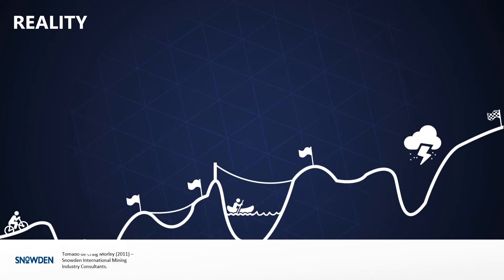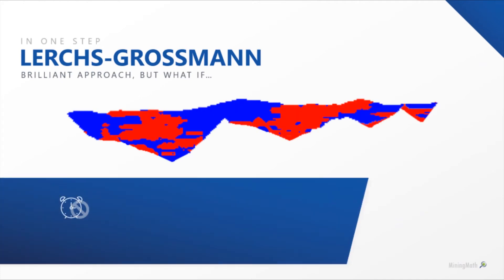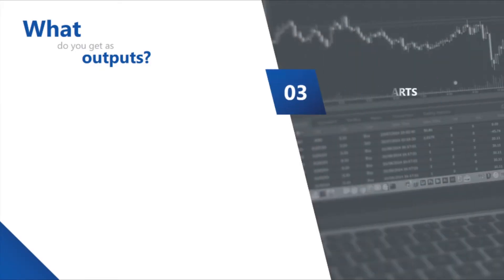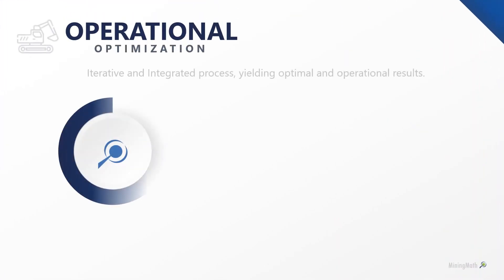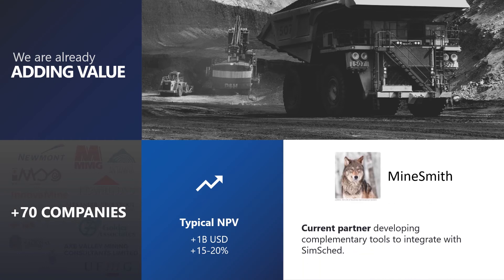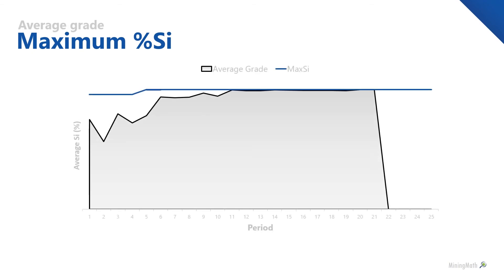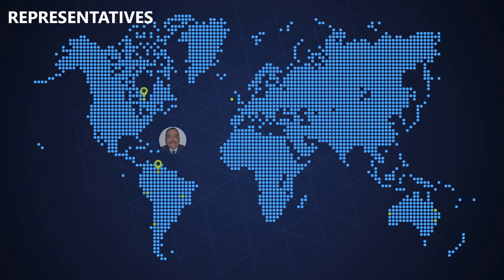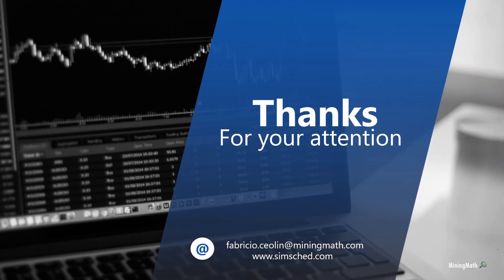SimSched Direct Block Scheduler: Overview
We are here to introduce a novel strategic mine planning tool capable of generating a mine schedule in a single step, intuitively and optimally. SimSched is already making an impact in mining projects, raising the net present value of real projects by more than 15 percent.

There is a consensus in the industry, either by methodology or technology, that the majority of current mine plans can’t offer reliable projections of the reality. According to SRK consultancy, almost 80% of mining projects have problems achieving planned production levels and almost 30% never reach a positive cash flow.

Through the Direct Block Scheduling technology, or DBS, implemented in SimSched, the specialist can easily obtain multiple scenarios of more realistic plans, since their decisions are optimized and consider operational constraints.The mathematical model behind SimSched also allows the input of probabilistic models and the implementation of constraints that are more adherent to reality.

With richer and more reliable information in hands, the manager is in a better position to control the risks and to be more assertive in his decisions.

Our technology was able to increase by more than 15%, in the order of 100 million dollars, the NPV of a real project. This demonstrates that investing in a tool like this can return benefits that are several times greater than the cost of implementing it. Our company already provides technology for research projects, consultancies and mining software companies, apart from offering optimized mine scheduling services for third parties.

We entered the market in 2014, and since then we managed to attract experienced professionals who have left their testimonies, among them are doctors in mining engineering, Competent Person, and professors.

The results are exported in 3d, in excel and as compatible files to import into other software packages.

We are at your disposal to verify the results of our software on your data. You can also find more information in our Thank you!